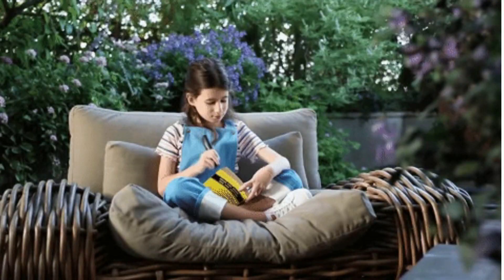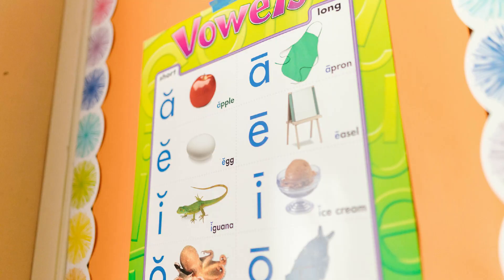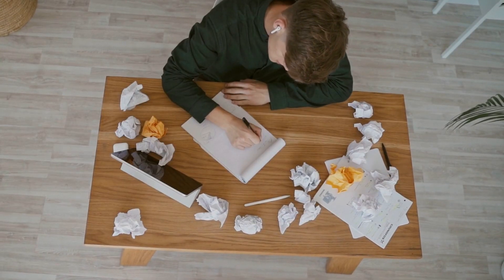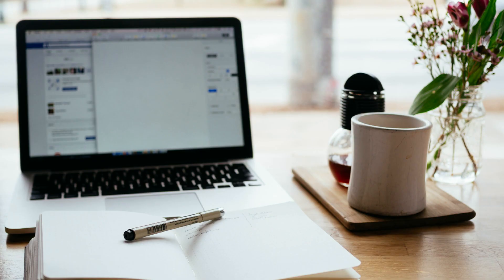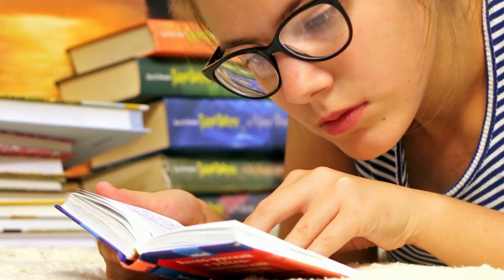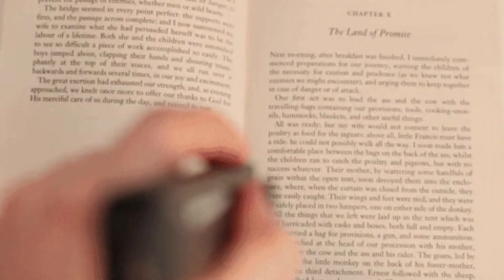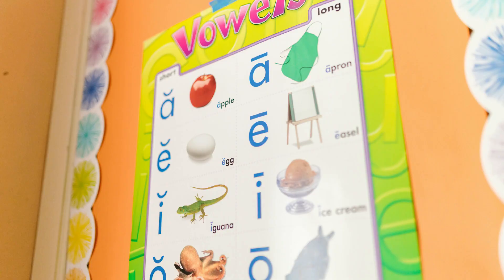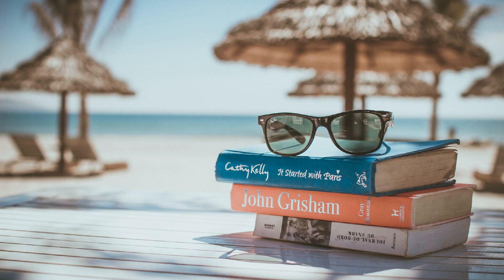7 WAYS TO HELP STUDENTS WITH DYSLEXIA IN THE CLASSROOM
Dyslexia, the most common type of learning disability, affects an estimated 5 to 17 percent of school-aged children in the United States, according to the International Dyslexia Association (IDA).